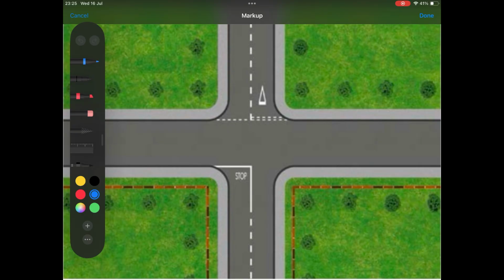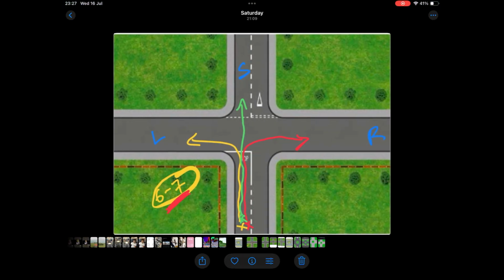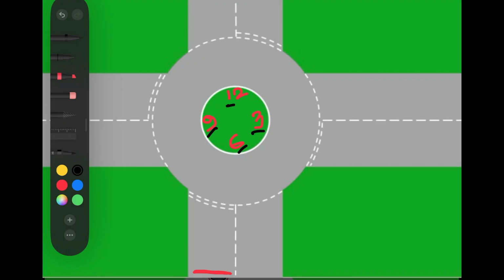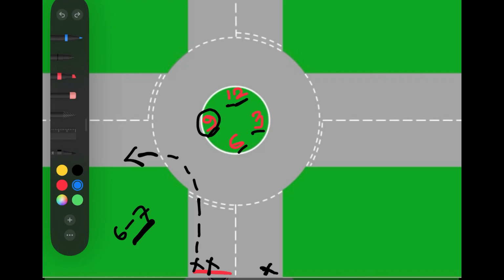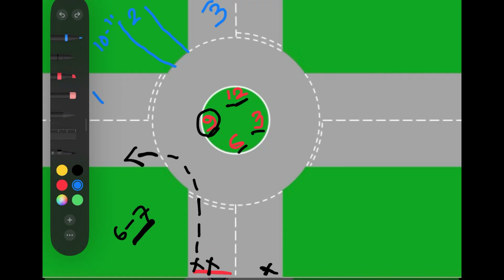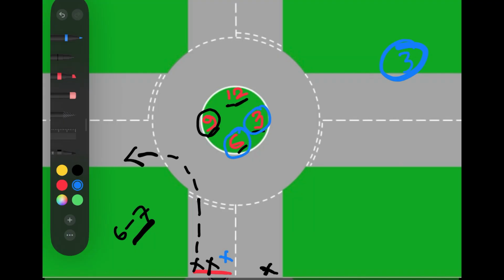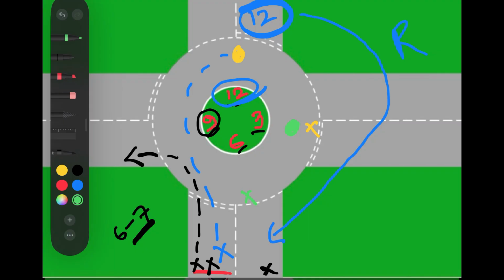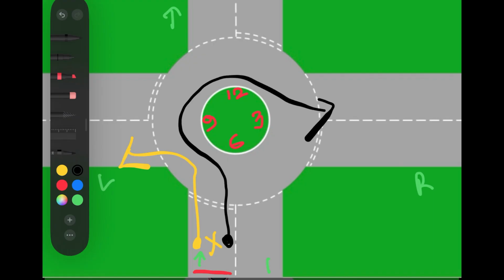Roundabout Signals Explained For Beginners!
Learn **how to use a roundabout** with this easy to follow tutorial. This **driving lesson** will help you understand **roundabout driving rules**, ensuring **safe driving** and helping you **pass driving test**. Master the art of navigating roundabouts!